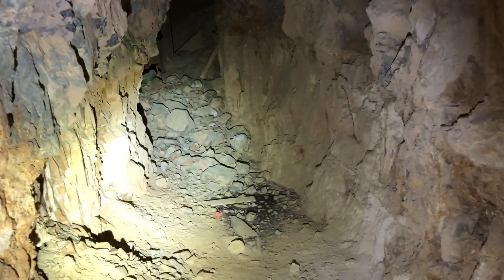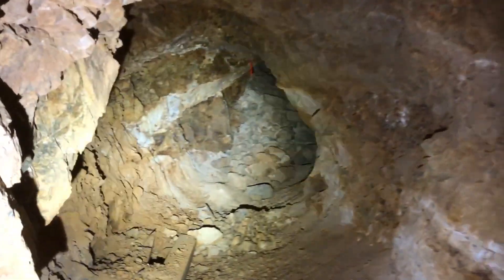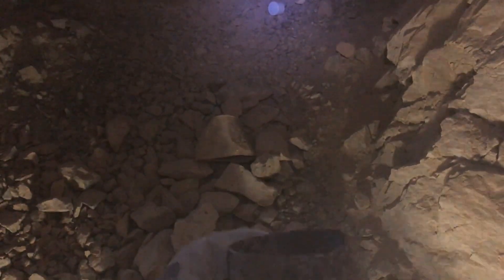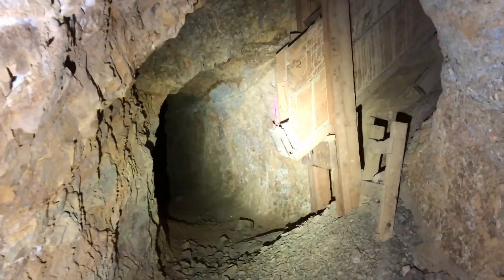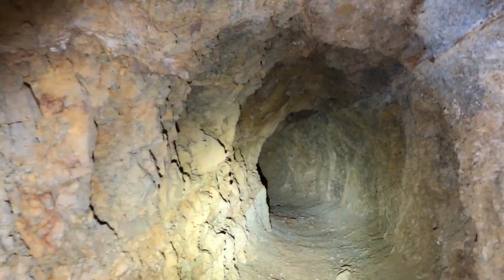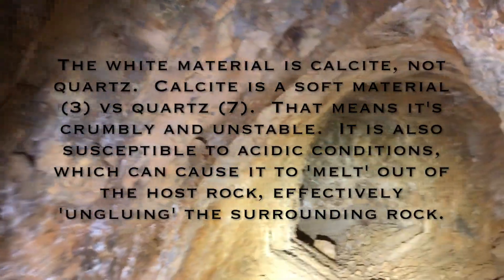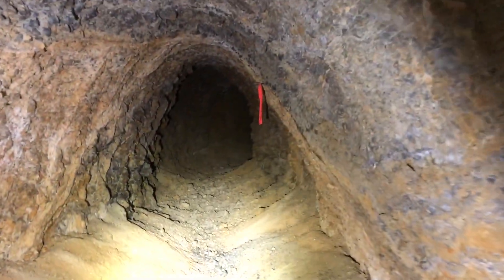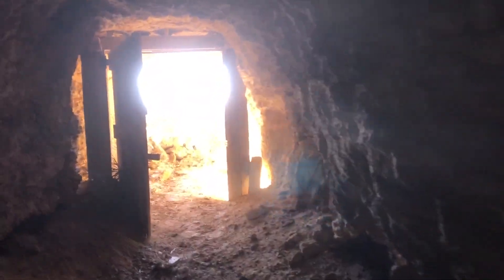The Hobbit-ish Mine: Part 3 - How Mines Come 'Unglued'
The Hobbit mine exploration is finished, some odd artifacts are found, and a quick explanation of why some mines tend to literally come unglued, leading to collapse and terminal smooshing of fleshy humans.